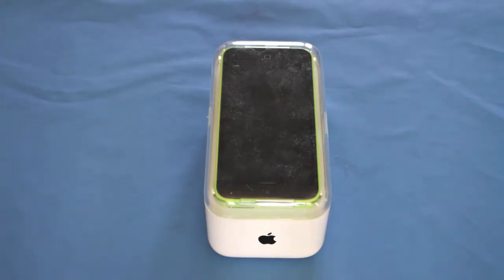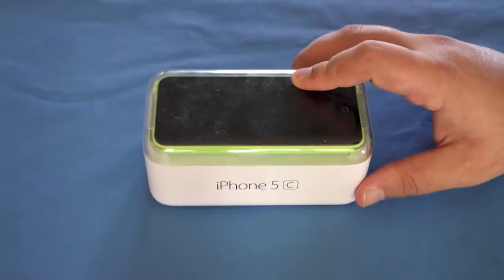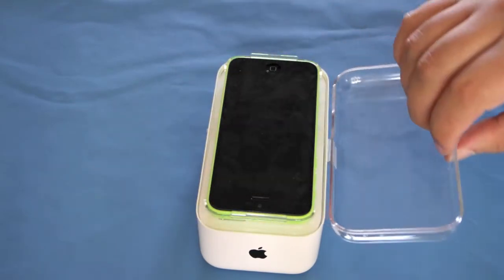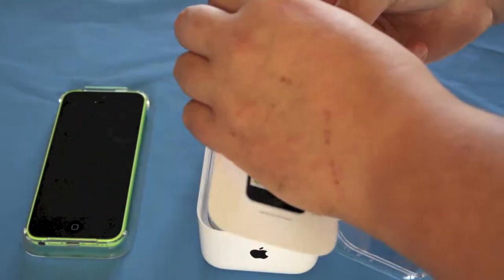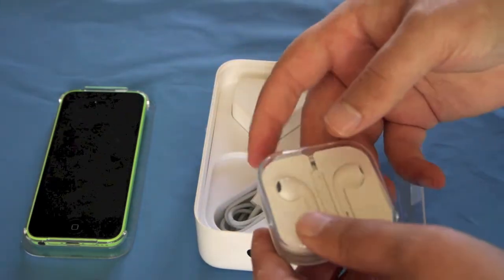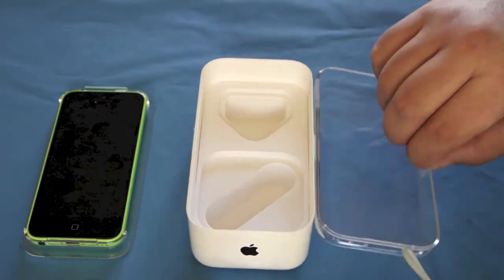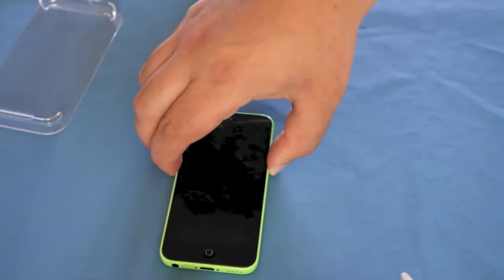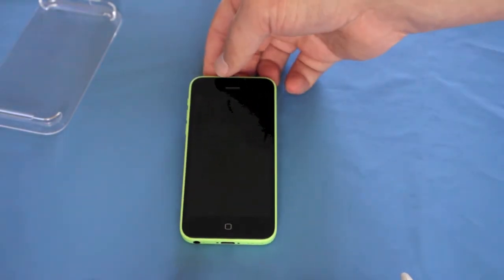iPhone 5c Unboxing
Unboxing new iPhone 5c in green from Vodafone